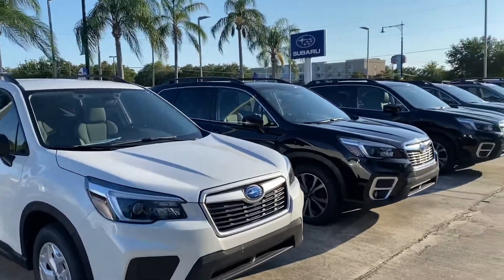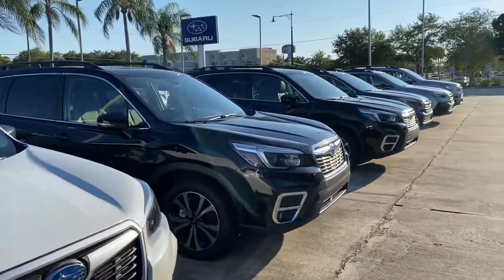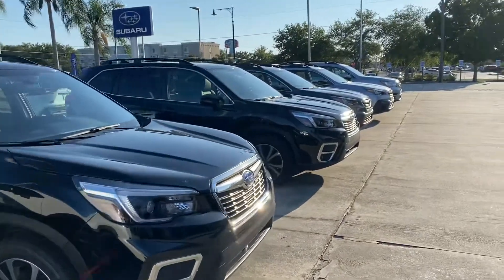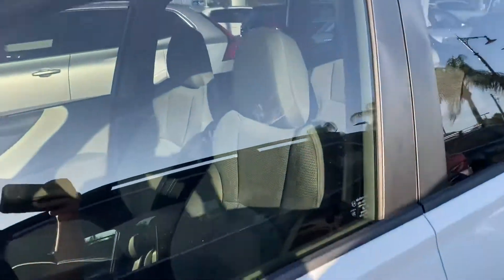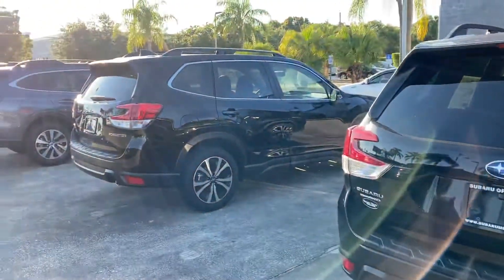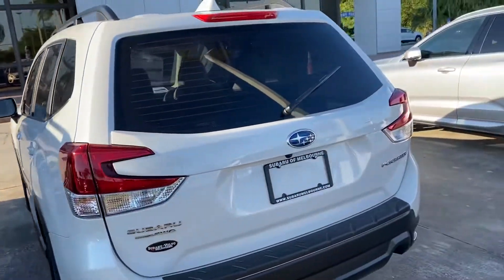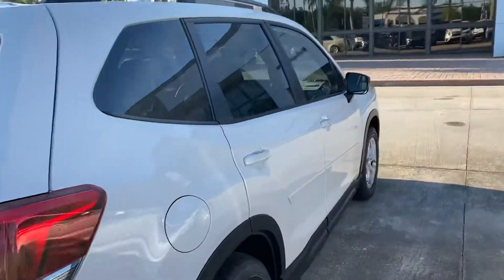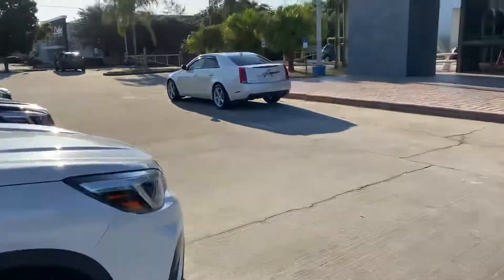VIP Barb Valery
2021 Subaru Foresters